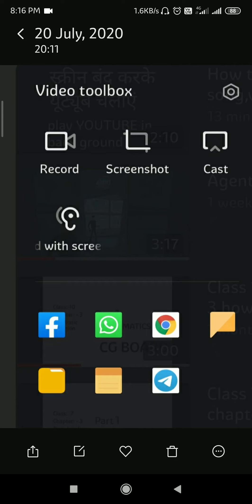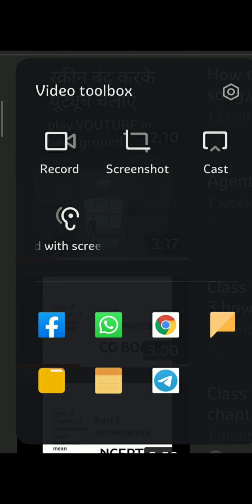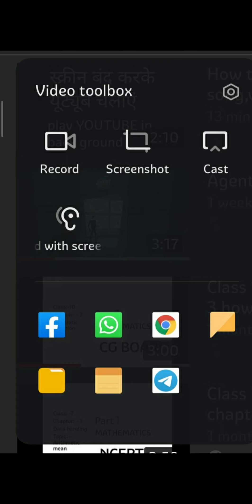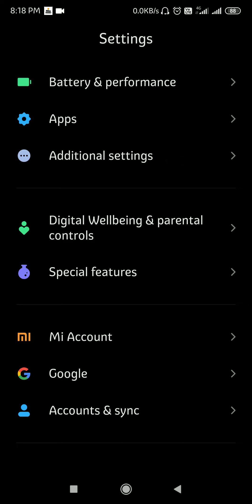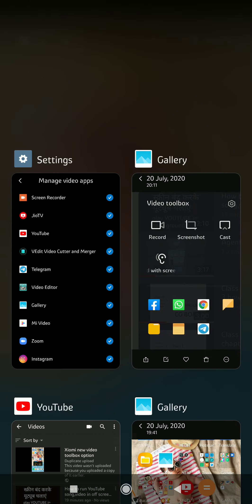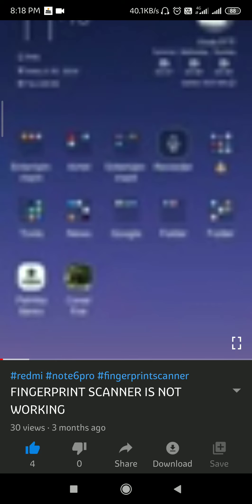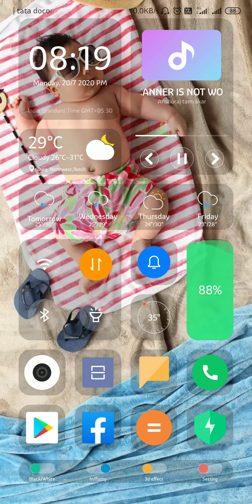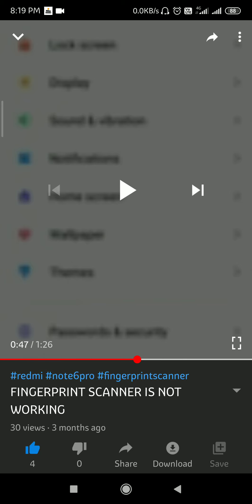Xiaomi redmi new video toolbox option